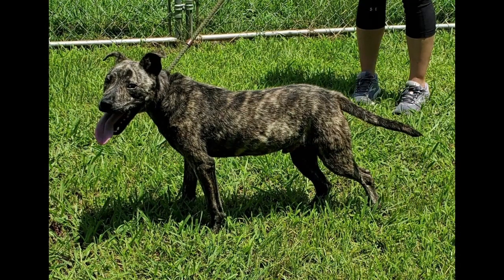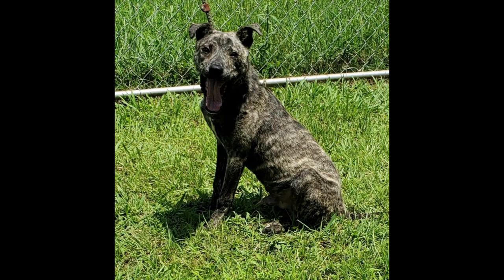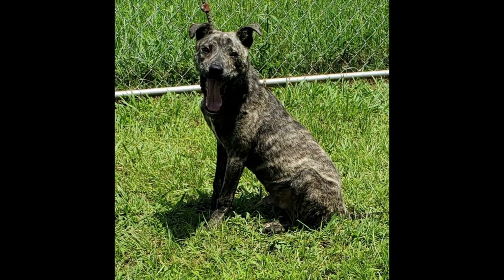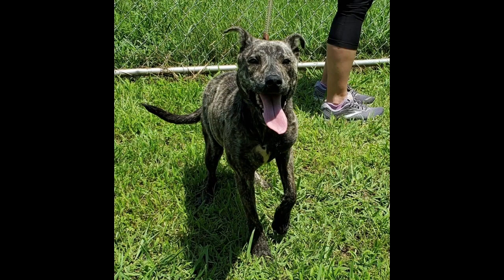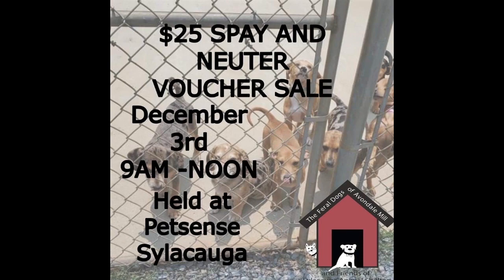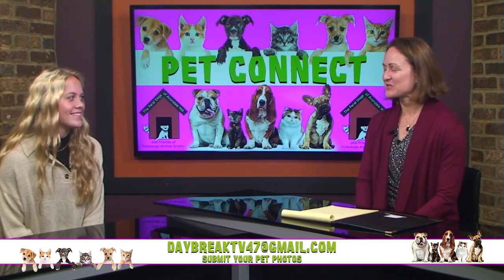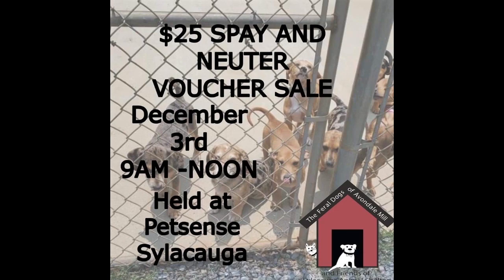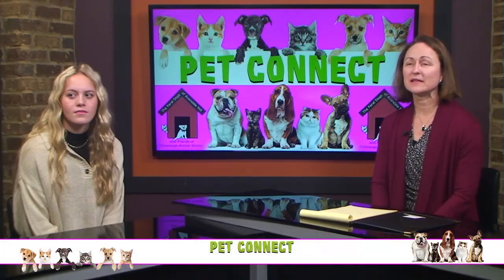Pet Connect - 11/23/2022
Host - Tara Douglass
Guest - Kat Holly